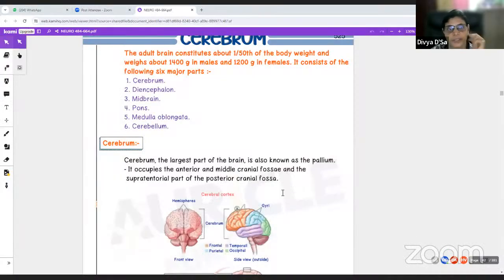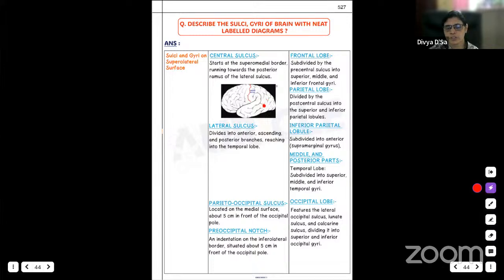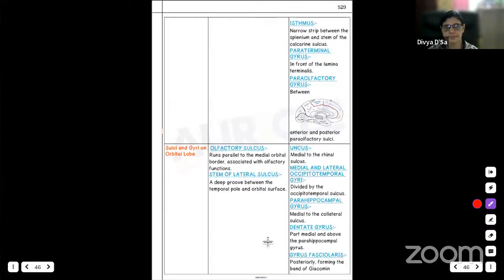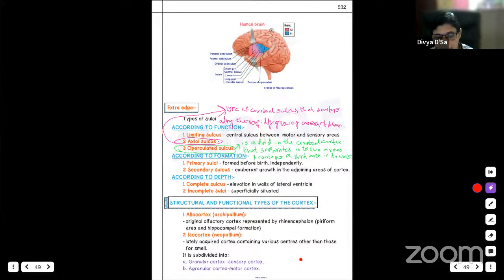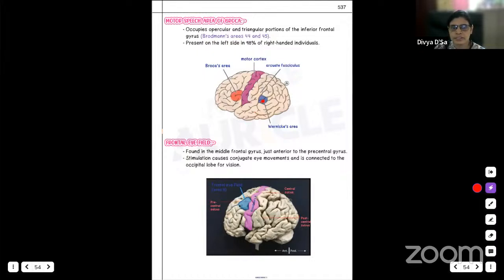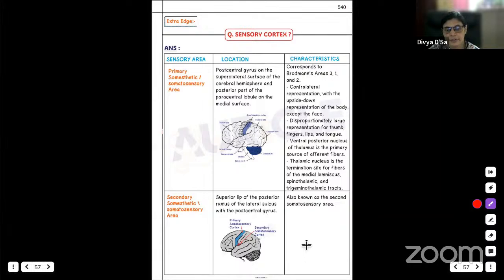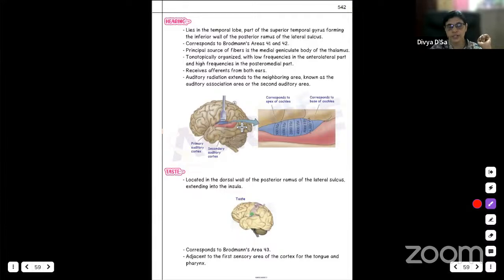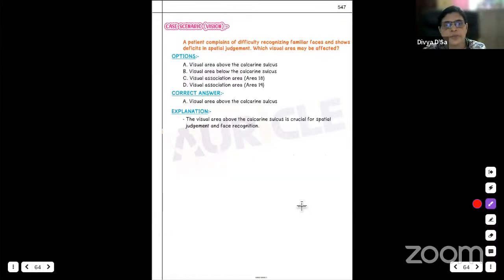Auricle's Exam Mastery Anatomy Live Class about Neuroanatomy by Dr. Divya